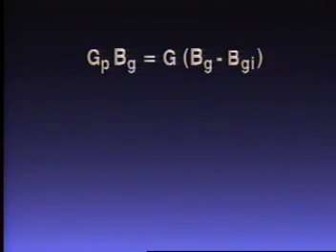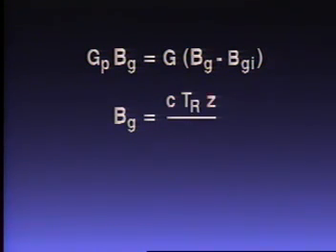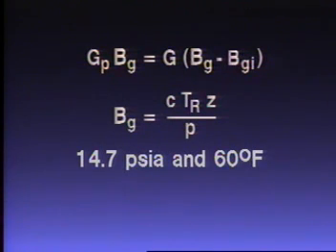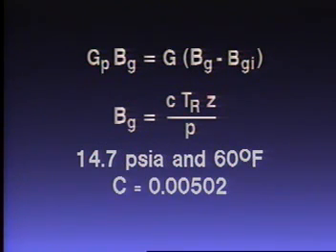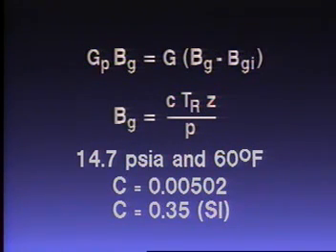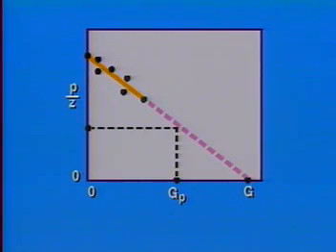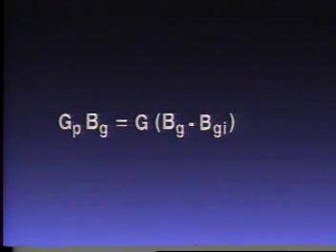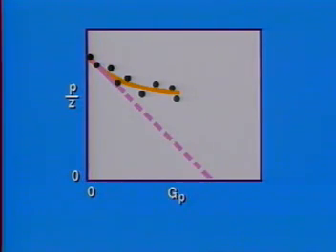Virtual Campus: Dry Gas